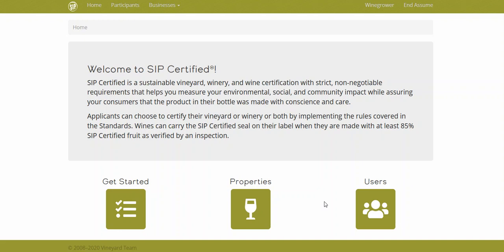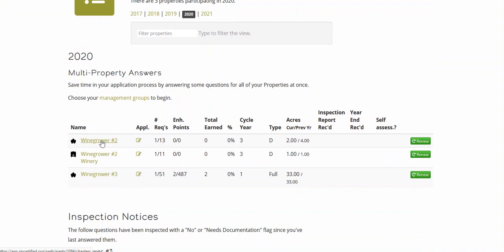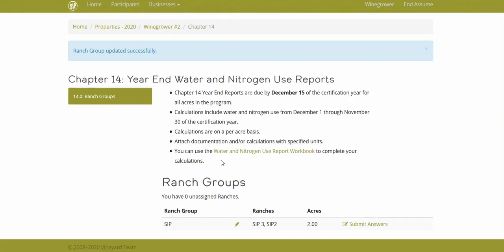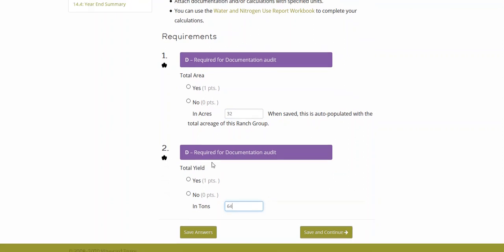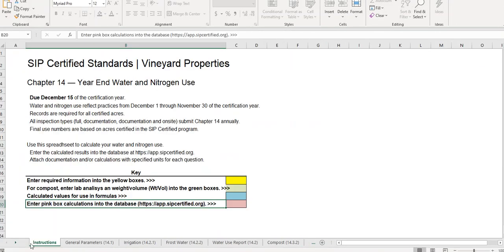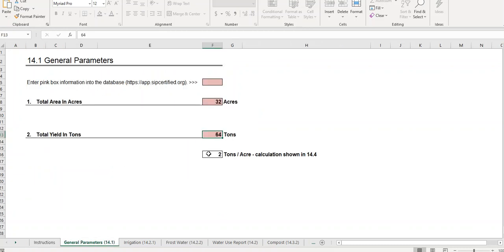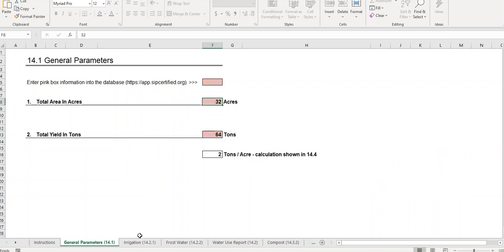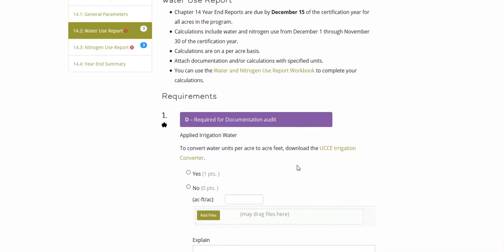General Parameters 14.1 & Water Use Report 14.2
This tutorial covers SIP Certified Chapter 14.1 General Parameters and 14.2 Water Use Report
Calculating the amount of water and Nitrogen applied to a vineyard are important for tracking inputs and improving efficiency. Required for SIP Certified vineyards and a helpful tool for any farmer, use the Water and Nitrogen Use Reports_SIP Certified Ch. 14 workbook (link below) to interpret soil and water analysis reports and calculate total water applied from irrigation, frost protection, and rainfall plus total nitrogen applied from fertilizer, compost, and water.

SIP Certified is a rigorous program that helps growers and wine processors verify their sustainability with independent inspections. The program rules are called the Standards (attached). Certain questions are Requirements and must be in place for certification. Additionally, participants need at least 50% of the Management Enhancement question points. The program runs from December 1 through November 30 the following year.